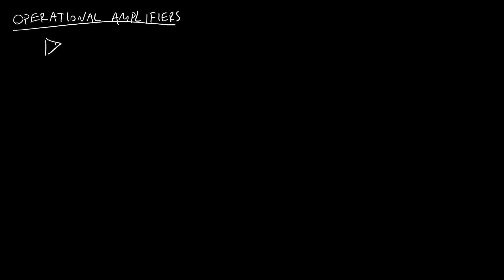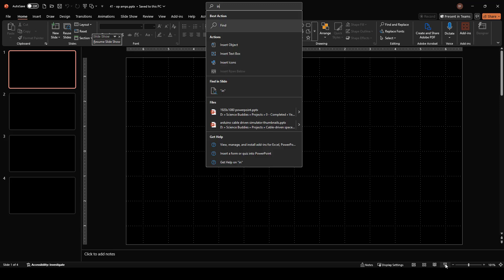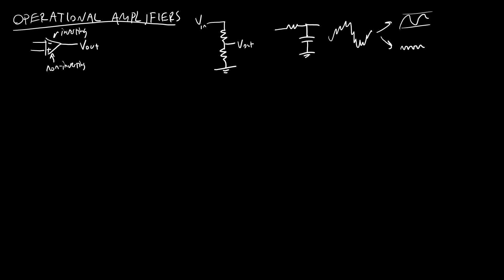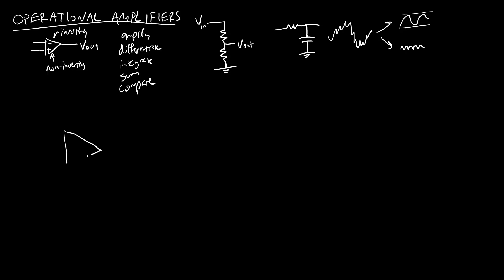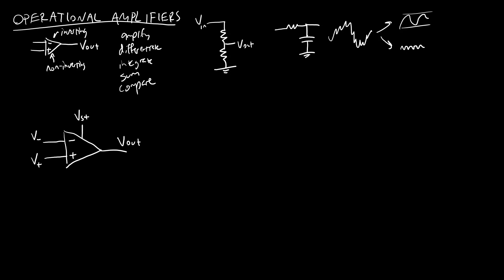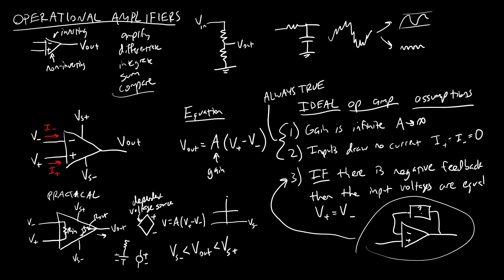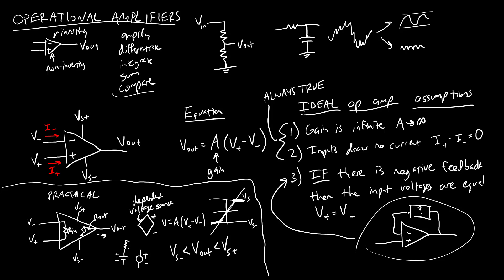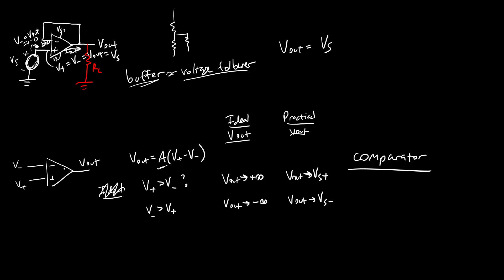Intro to Circuits 41: Operational Amplifiers (Op-Amps)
Introduction to ideal and practical op-amp models, comparators, and voltage followers (buffers).